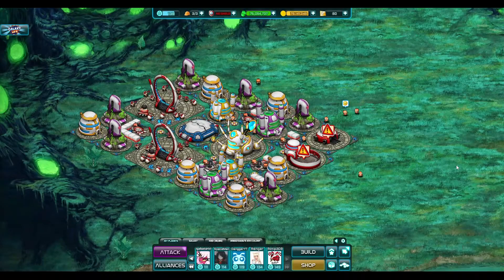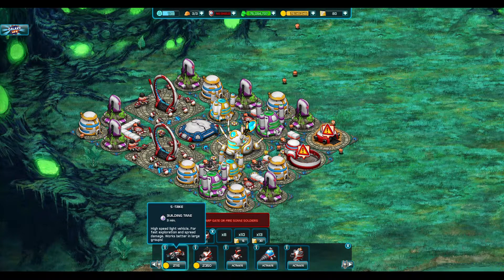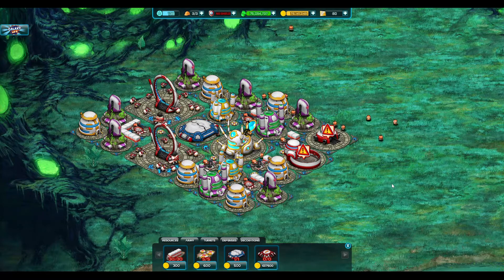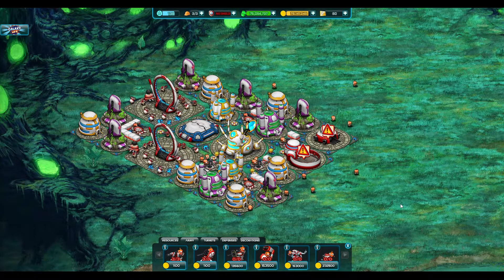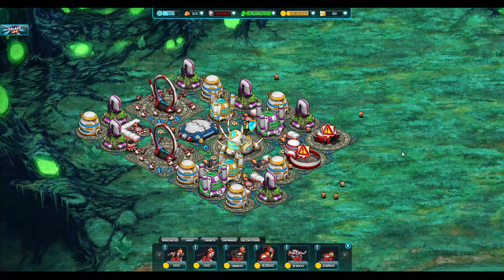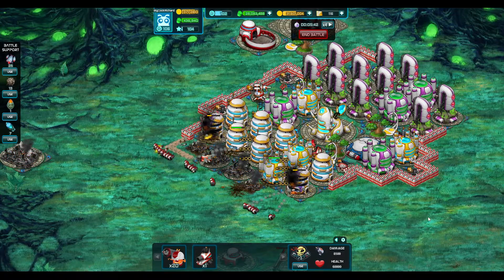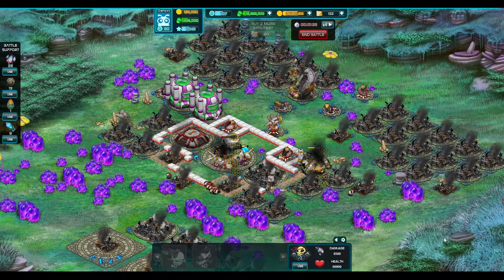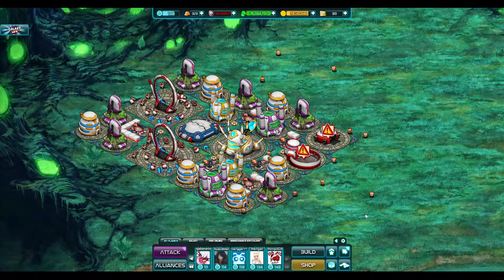Galaxy Life Reborn - LvL 2 Star Base Guide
Timestamps:
00:00 Intro
00:14 Units
02:00 Buildings
02:17 Defenses
03:15 Turrets
03:54 Walls
04:12 Traps
05:02 Attacking
07:42 Low Level S-trikes
08:18 Outro